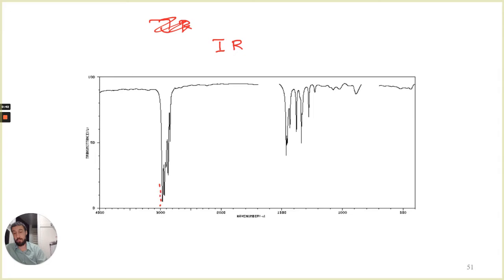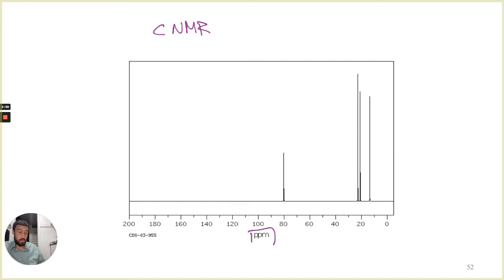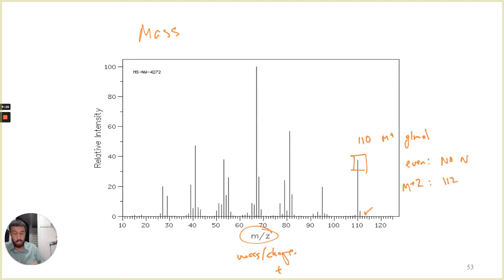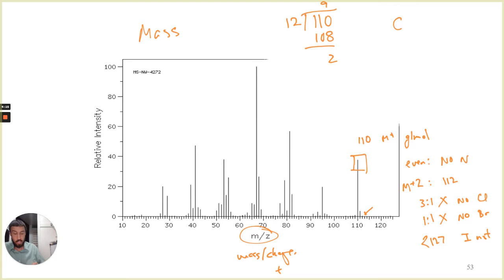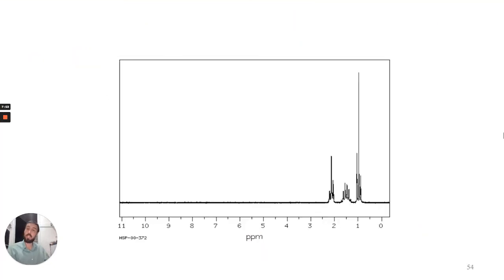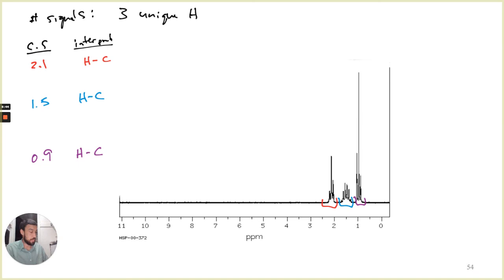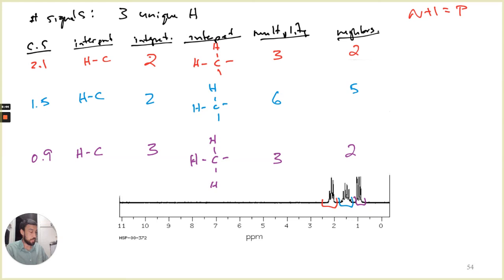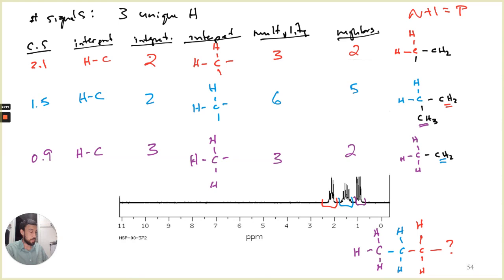CHM235 U2 11 Fullsolvepract15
Another just test your abilities to identify key aspects of spectra.